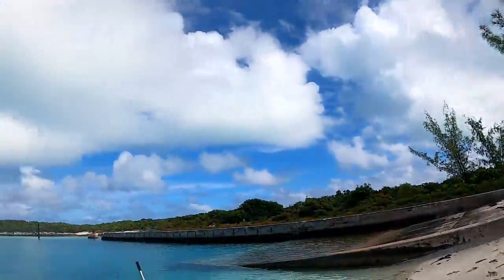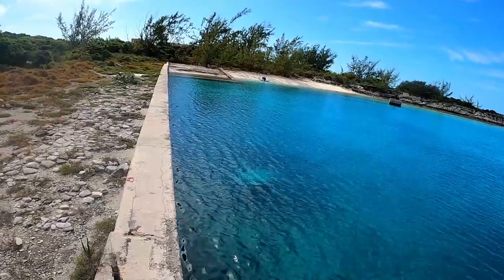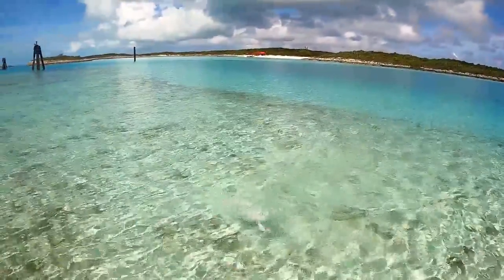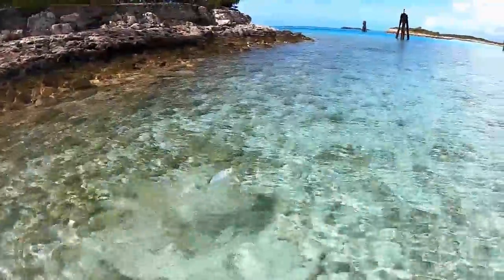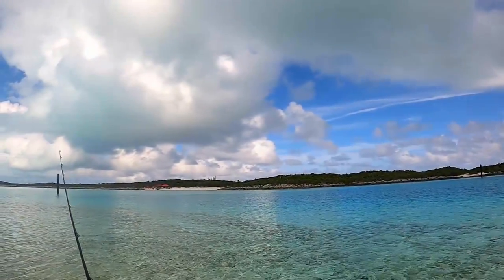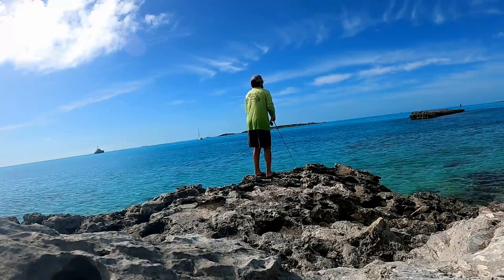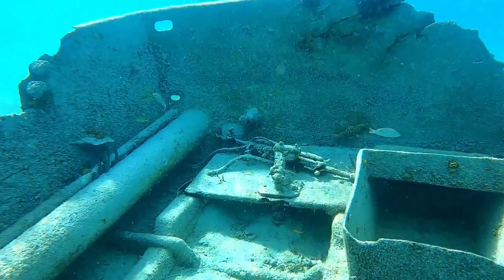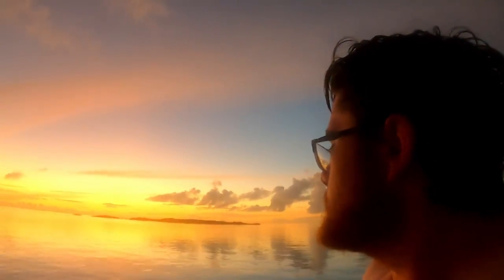Fishing CRYSTAL CLEAR Waters at ABANDONED Exumas Island! | Sailing the Bahamas Pt 11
In this segment of my month-long sailing trip around the Bahamas, I went fishing in crystal clear waters by foot on an abandoned island that was an old military (Decca) station in the Exumas! The setting was absolutely incredible, with reefs scattered all over the flats and bordering every island, but I hadn’t seen any information online about fishing these reef flats, so I had to learn to fish this new area from literal step 1.  This was a brand new world of fishing to me, and I was stoked to challenge myself! I caught some fish, made some observations, and learned from them as the trip progressed!
Share the video with a friend!